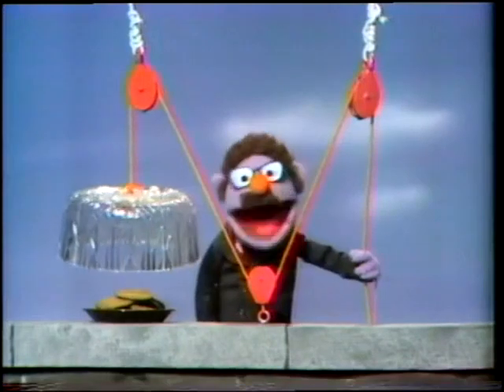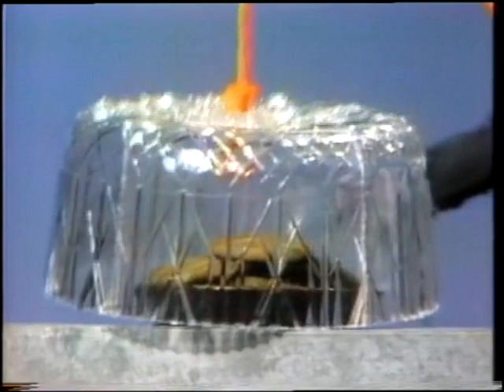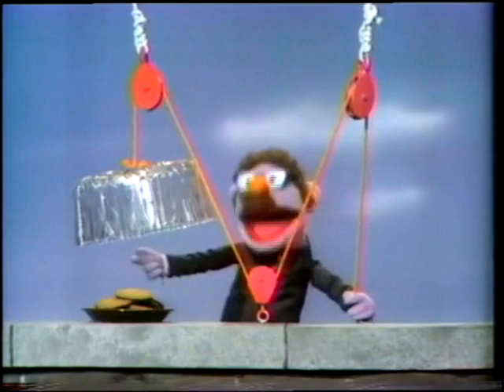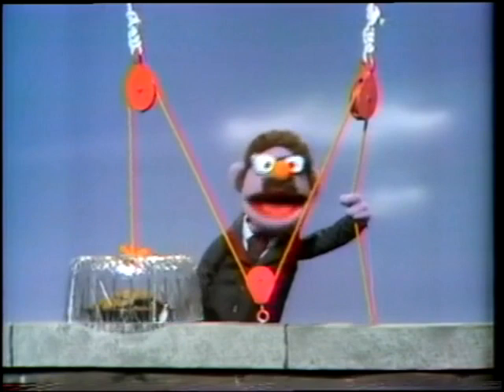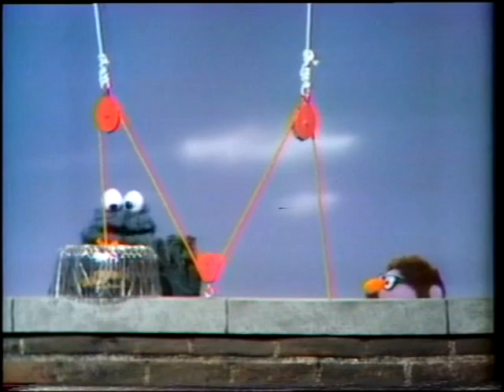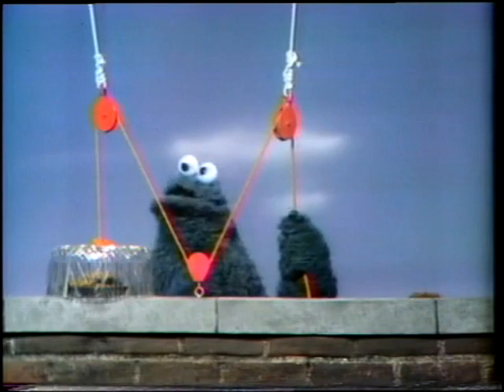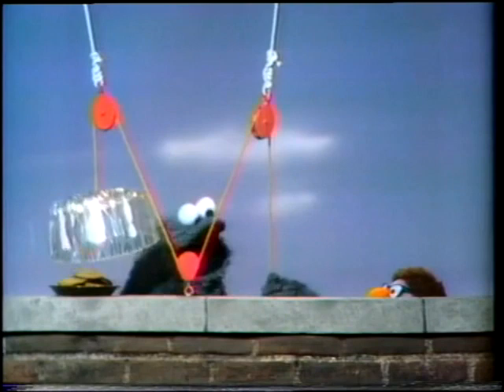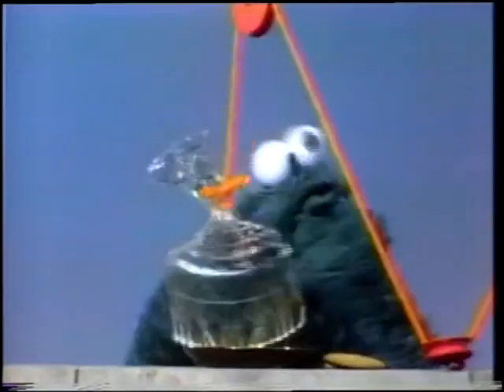Sesame Street: Herbert Birdsfoot and Cookie Monster-Herbert's Mighty Monster Puzzle